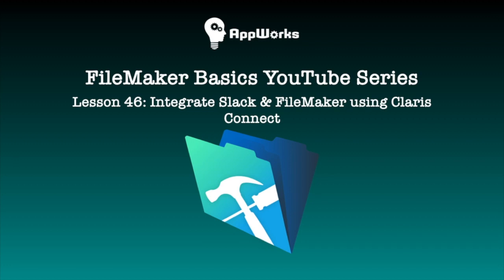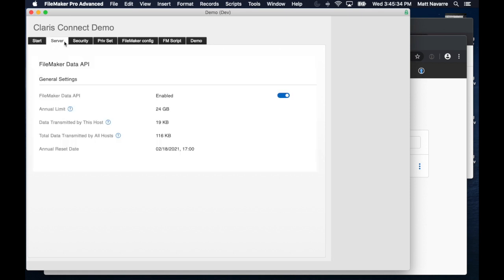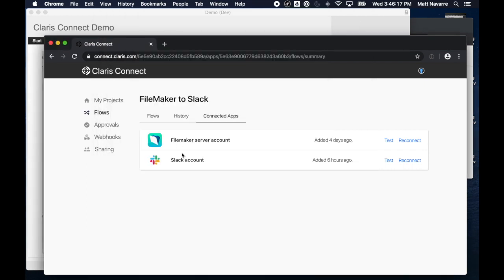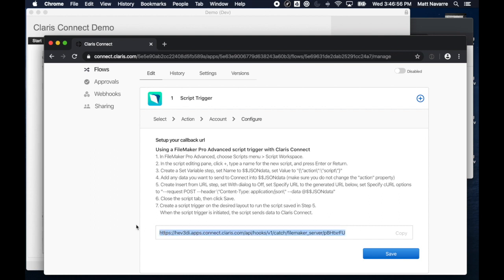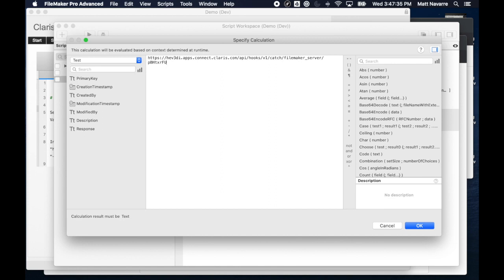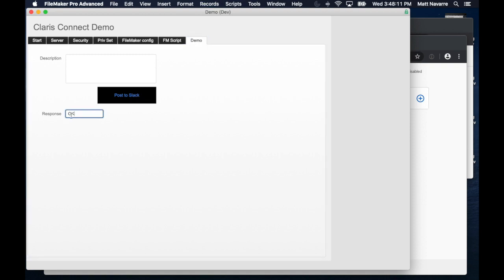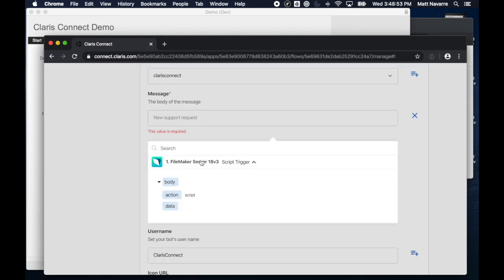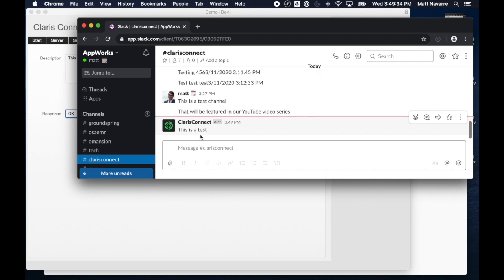Lesson 46: Integrate Slack & FileMaker using Claris Connect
This is the forty-sixth video in our FileMaker Basics series, which covers topics for beginning-level developers. This week's video shows you how to use Claris Connect in order to connect Slack and FileMaker.